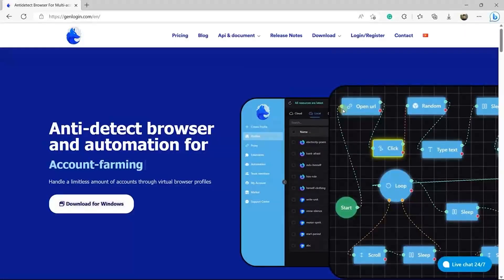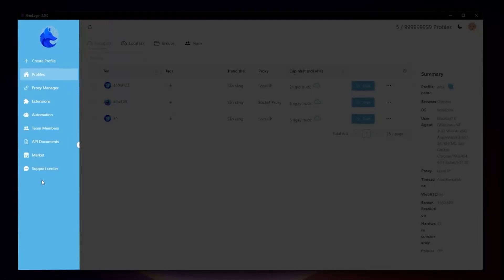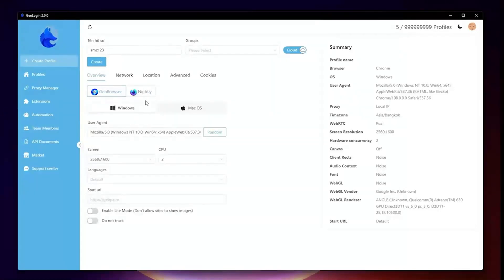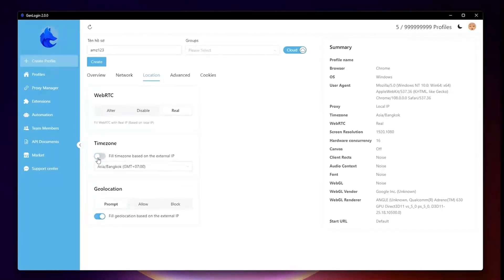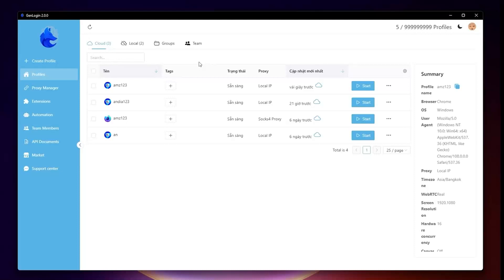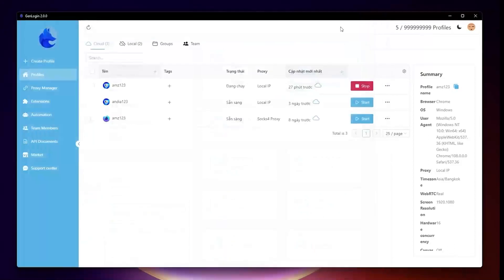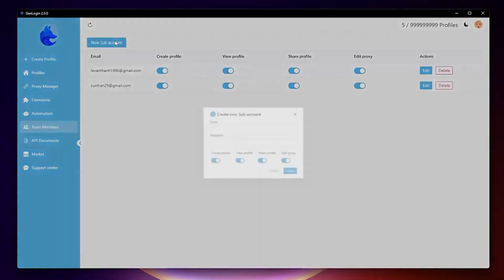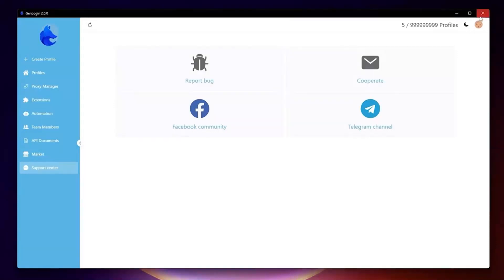Quick introduction to GenLogin Version 2.0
GenLogin is a multi-account management software for various platforms including Facebook, Ebay, Amazon, and Etsy, using anonymous profiles as substitutes for virtual machines and VPS. Additionally, GenLogin is a tool that allows you to create automated applications with just drag-and-drop operations. The ecosystem of GenLogin facilitates working with e-commerce and social media platforms with ease through GenMarket, GenUpload, and other features that enable rapid automation of work.

Download and try GenLogin now with 5 free profiles on our website and join the GenLogin community on Telegram.
GenLogin - Anti-detect and Automation Browser